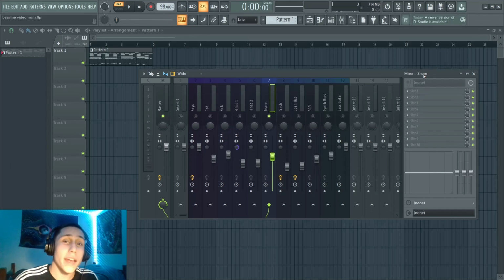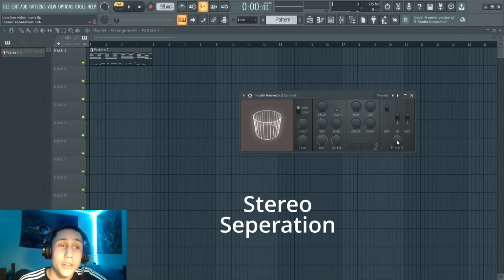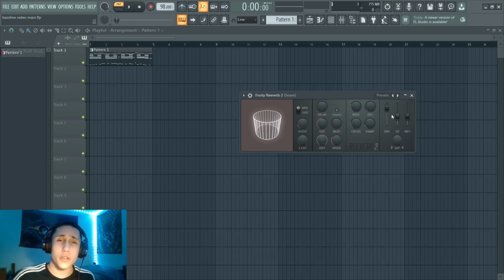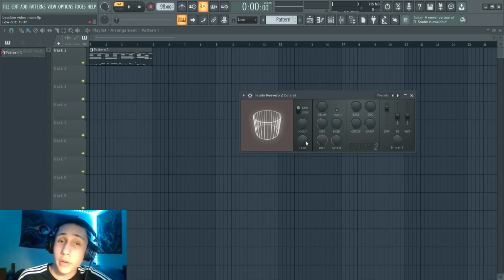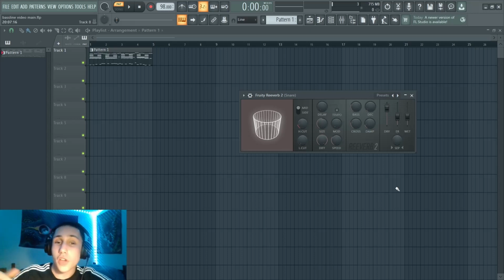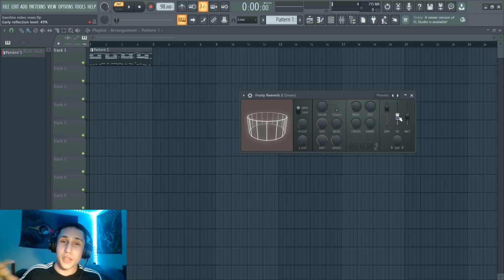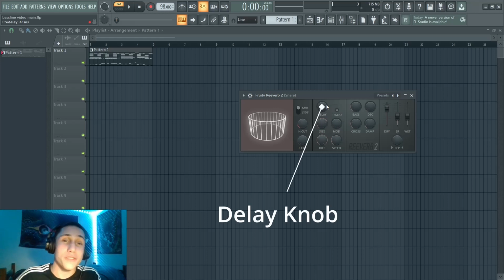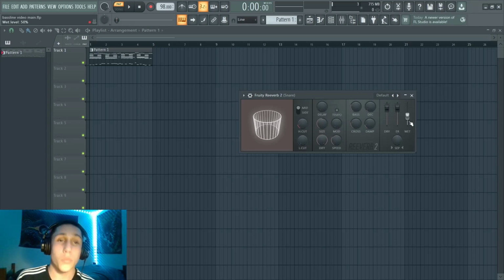How To Use Fruity Reverb 2 - Mixing 101 (Ep. 2)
In this I walk through how to use all the different knobs in FL Studio's default reverb plugin, and give you tips for using it effectively.

Chapters:
00:00 - Intro
00:54 - What Is Reverb?
01:43 - Volume and Frequency Controls
06:14 - Room Altering Controls
09:26 - Presets
09:56 - When To Use Reverb
11:18 - Outro